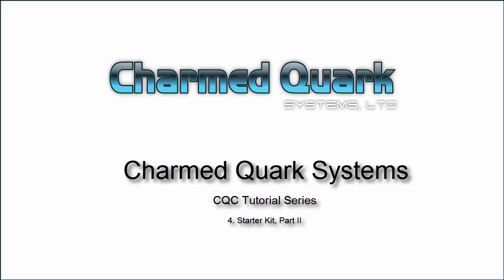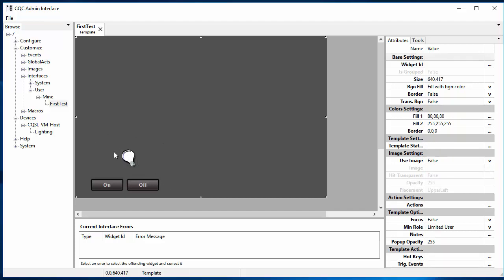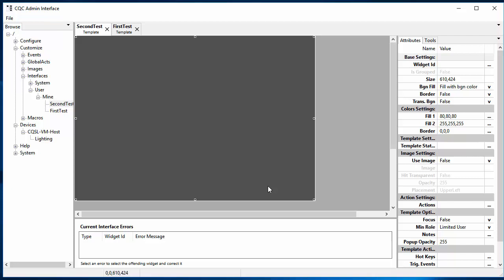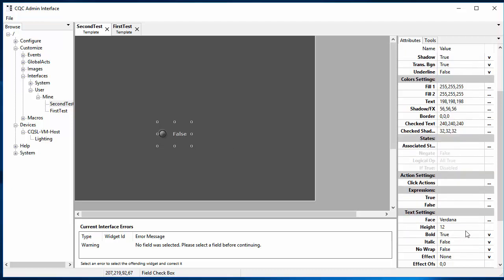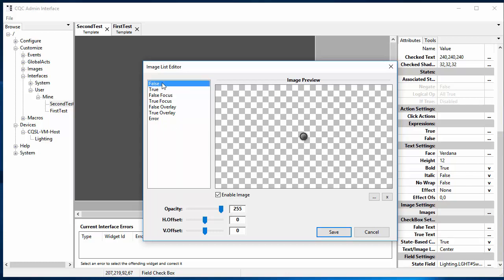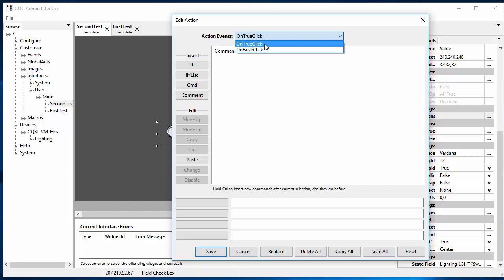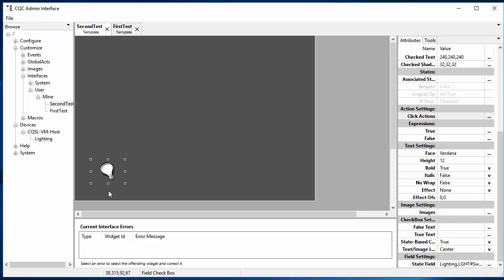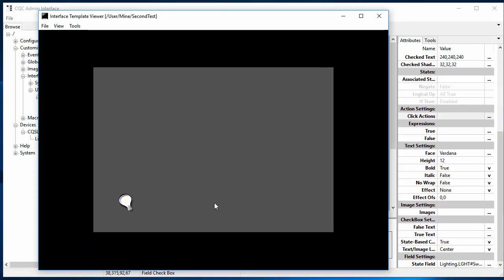CQC 5.0 - Starter Kit 2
This is the 4th video in the tutorial series, and picks up where the previous one left off, and introduces a new type of interface widget.